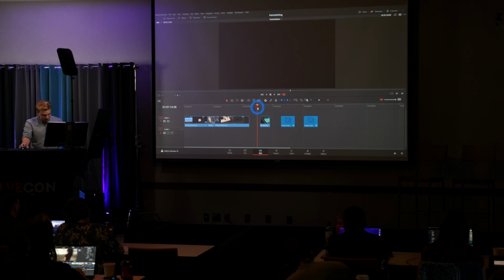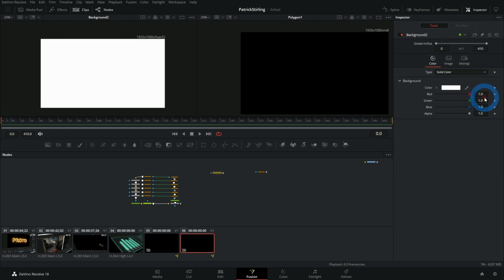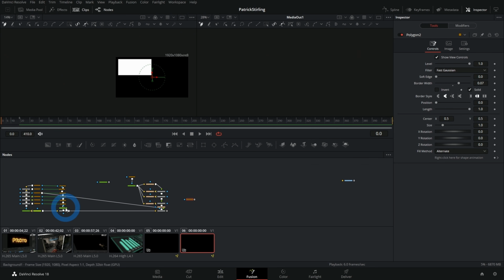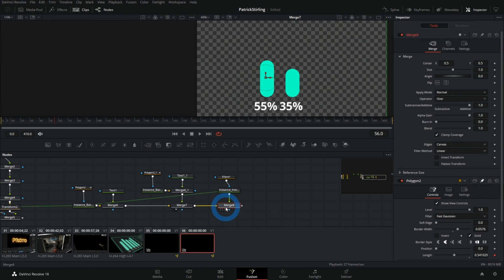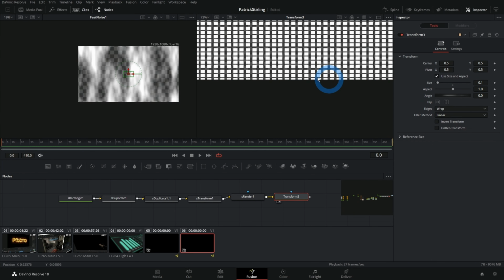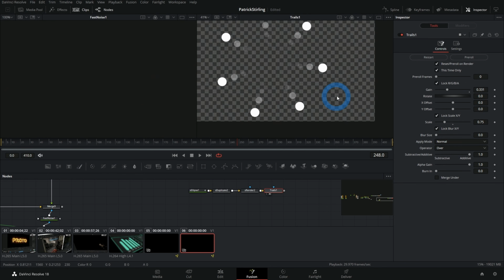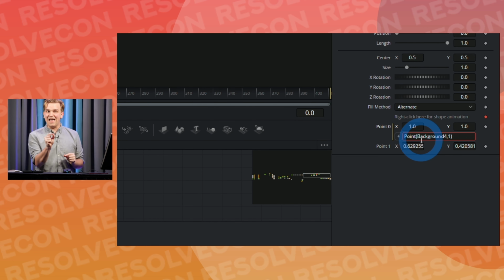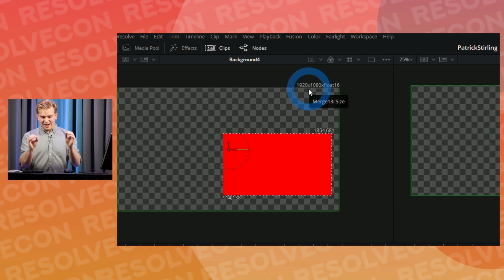MIND-BLOWING Motion Graphics in DaVinci Resolve - LIVE from ResolveCon!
Dive into the deep end of Fusion with a quick demonstration of some of the most powerful systems you can use to create dynamic and eye-catching motion graphics inside DaVinci Resolve. Snapping, Animated Lines, Perturb modifiers, Expressions, Fast Noise, Shape nodes, Trails, glows, DoD Coordinates. It's a lot!